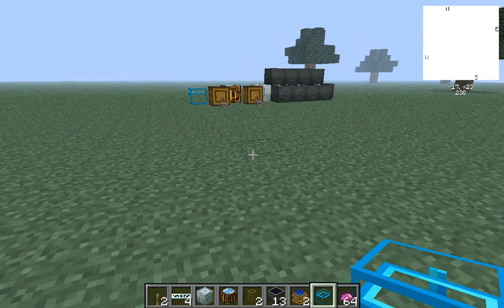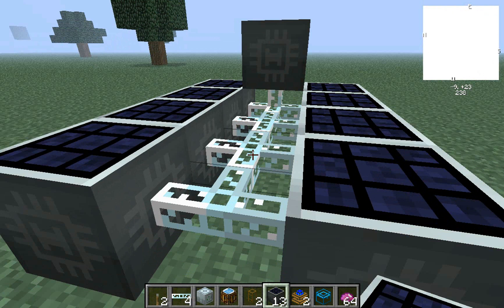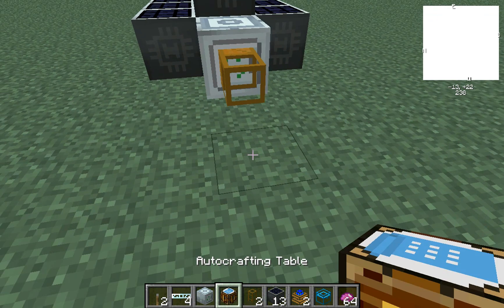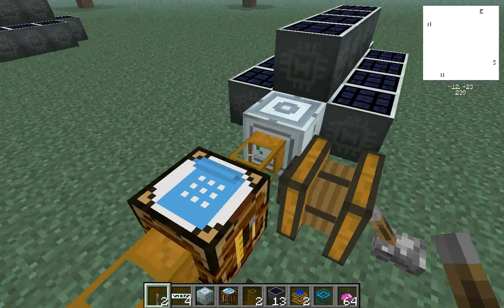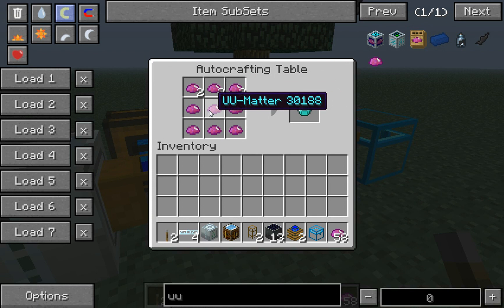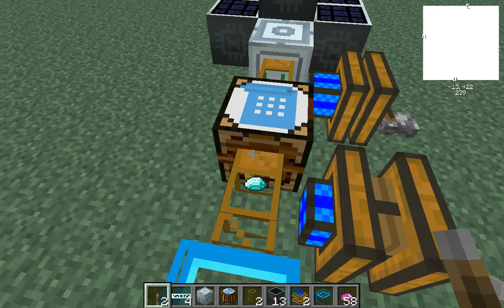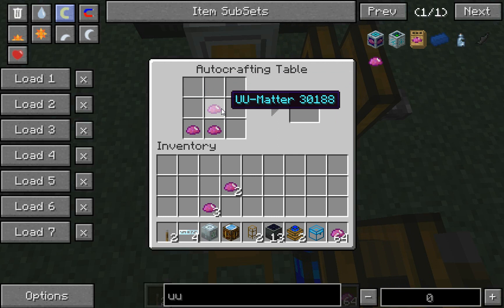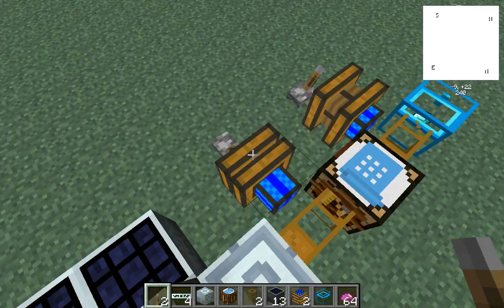Minecraft FTB Diamond Generator